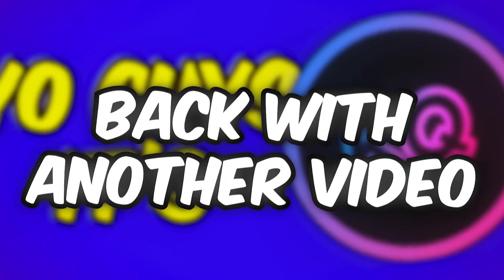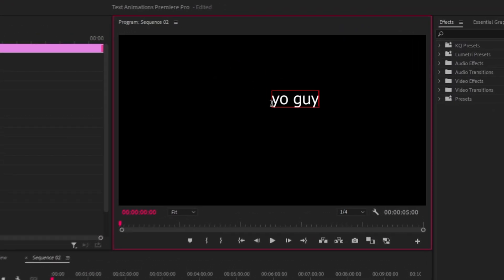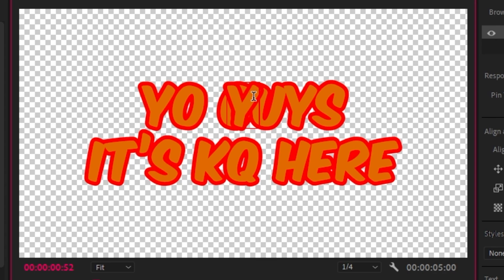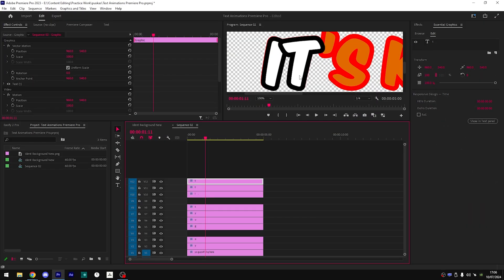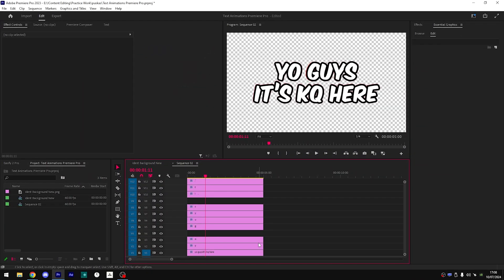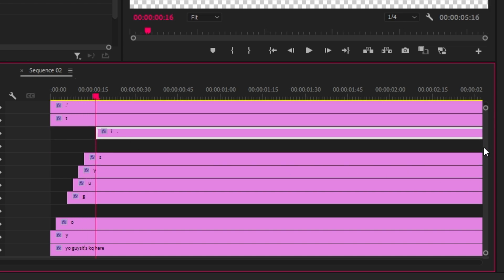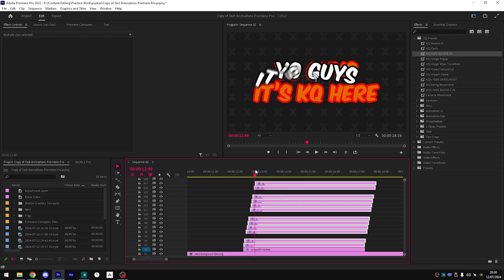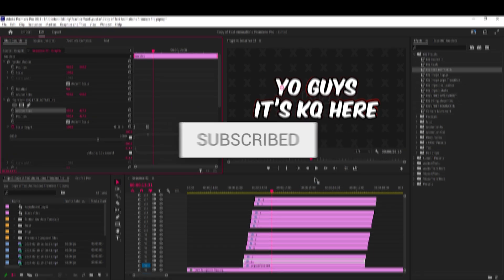How To Create Text Animations in Premiere Pro (FREE PRESETS)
In today's video, KQ teaches you how to create Text Animations inside
Adobe Premiere Pro and also gives away some FREE Presets for you to enjoy!

My Gear:
Audio Mixer